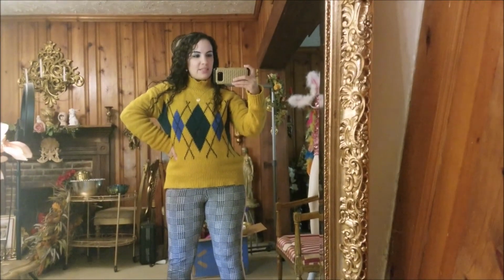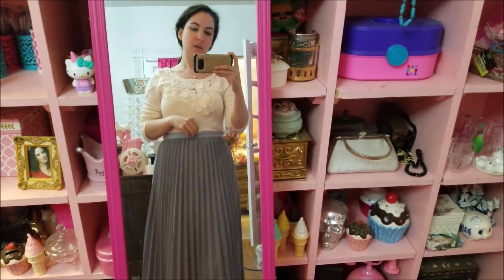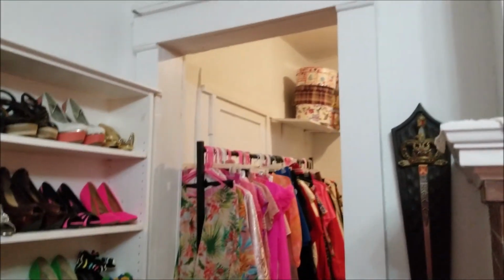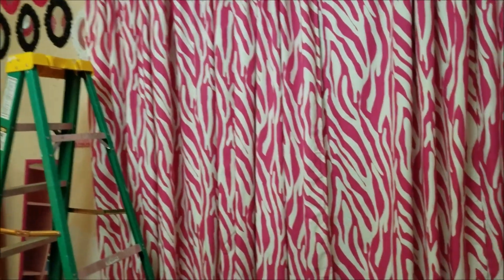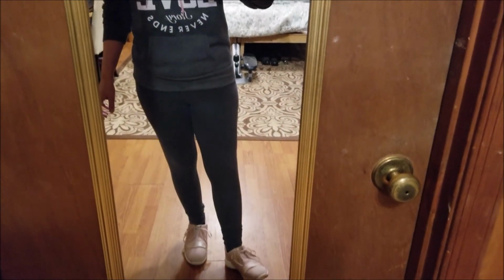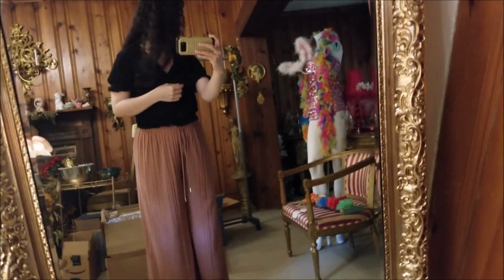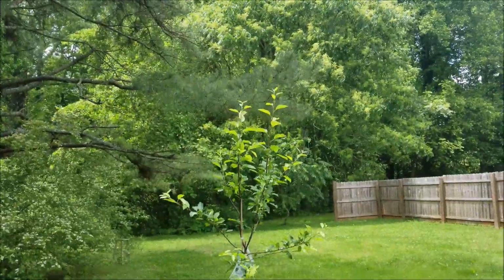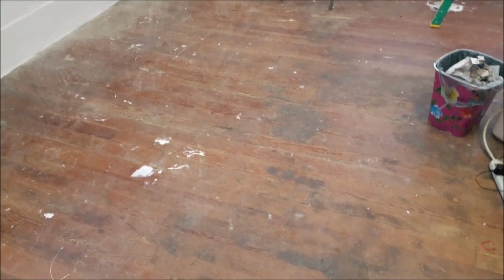Vlog: Outfits, Painting, and a Trip Out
Valid until: June 30, 2020
Use for US&ES&MX&RU&AR&AU&UK&TW&TH&CA&EU&MA&SE&ZA&SG&PL market

Gray skirt (item was gifted)
Black knit top (item was gifted)